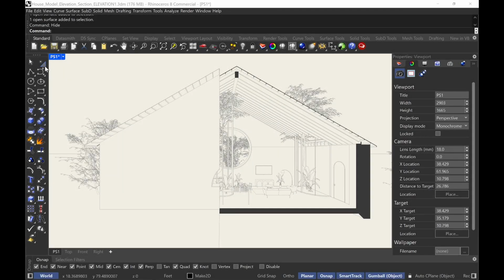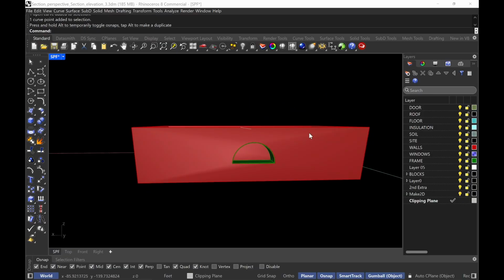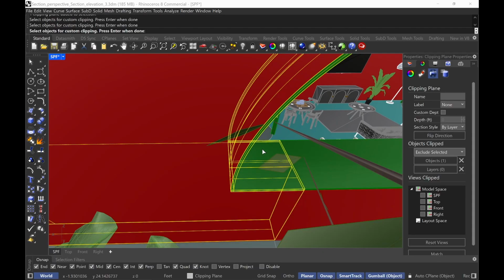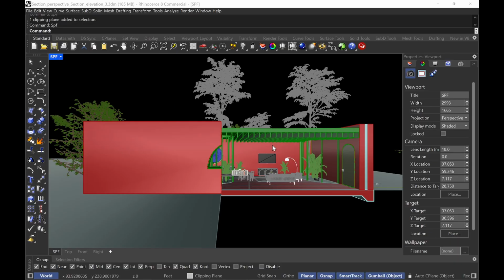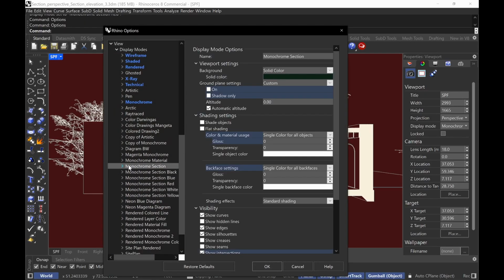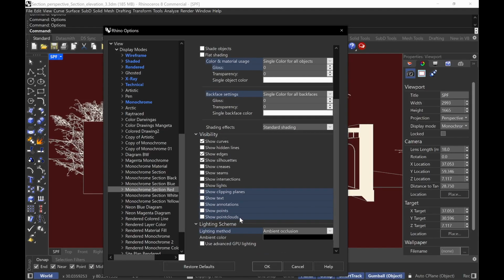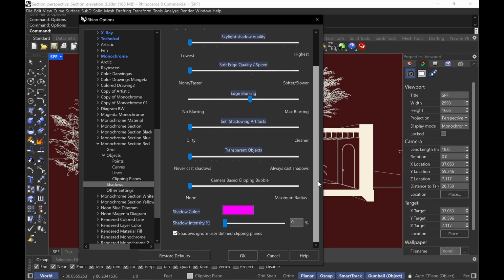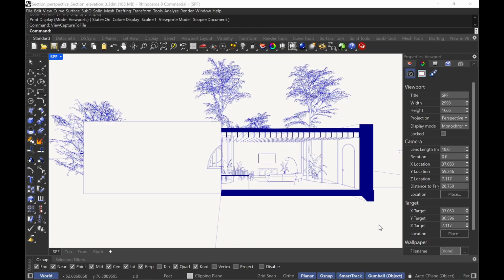Perspective Section Elevation in Rhino 8 - Architecture Illustration Style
In this video we cover how to create perspective section elevation in Rhino 8 using the clipping plane and excluding certain geometries. We also create a graphic display style in Illustrator using the Monochrome setting to create an illustration style drawing in Rhino 8.  These drawing styles are great for architecture school, architecture studio, and architecture competitions.
Best viewed in 1080p60
0:00 - Introduction
0:50 - Creating a  Clipping Plane
1:50 - Boolean Split the Foreground Geometry
3:35 - Exclude Objects from Clipping Plane
4:45 - Orient Camera to Surface for Perspective Section Elevation
7:30 - Illustration Graphic Display Style
13:20 - Print Display Setting and Exporting View
14:45 - Final Export with Annotations